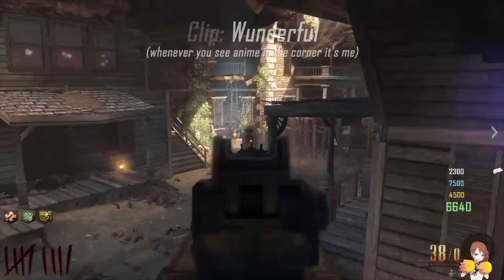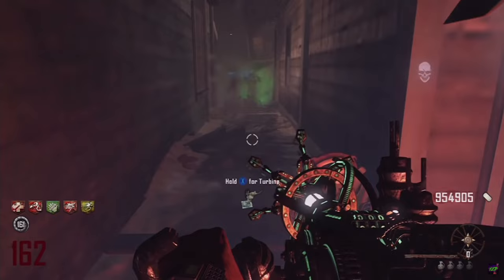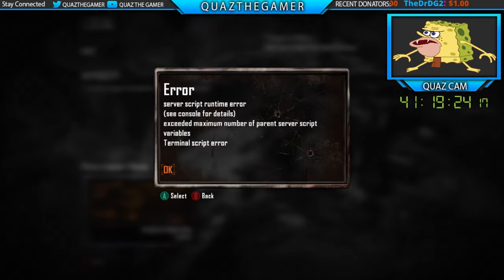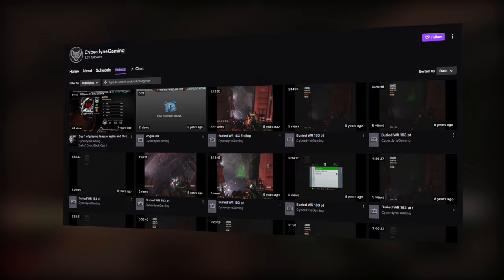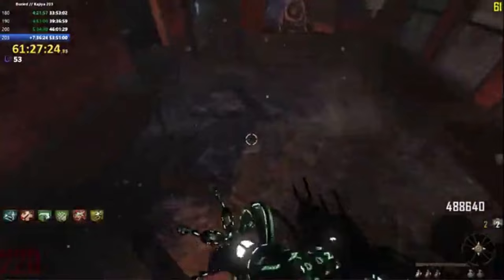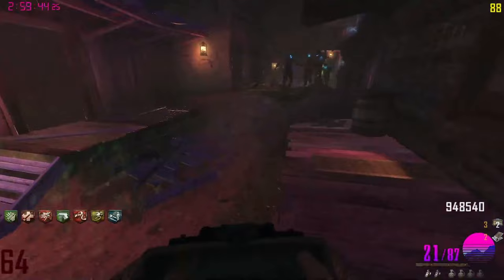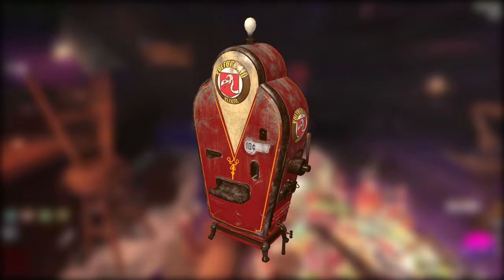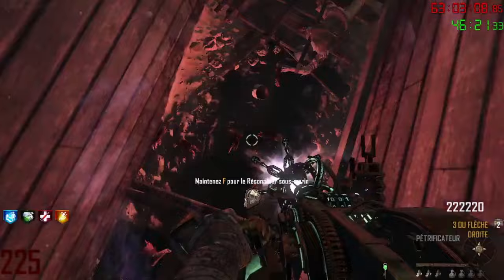Black Ops 2 BURIED - WORLD RECORD HISTORY - The 10-Year Mystery of the Unbeatable Error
Lots of helpful information is "Buried" in the description!

Entire Script of this Video (if you want to see it visually)

Huge shoutout to Cruppz for the inspiration of this type of video, he does great ones for WAW and Black Ops 1. Check him out: @Cruppz

MUSIC (ALL background songs in this video are from the Original Buried Soundtrack!)

Section Timestamps:
0:00 - Intro
1:34 - Buried Release/Features
3:41 - 100 - KSASmile
4:20 - 124 - Scottiei3
4:53 - 158 - PerkBottled
5:17 - 162 - TheZombieProject & paralyzer nerfed
6:38 - 115 - WLR51Sang
7:07 - 152 - in2itScott
8:12 - 155 - Symstep
9:40 - 159 - ZEC Spoony
12:08 - 173, 183, 186 - CyberdyneGaming
15:06 - 187 - Wunderful
17:51 - 188 - KillerChaz
18:30 - 195 - Wunderful
20:15 - 196 - Wunderful
24:38 - 196 - HazeElectro
24:54 - 201 - KillerChaz
28:40 - 202 - Wunderful
31:09 - 203 - Kajiya & the switch to redacted
32:52 - 220 - oJumpy
35:30 - 233 - Wunderful
37:37 - The French Arrive
41:46 - 233 - Thysa
42:56 - 234 - Okla & the cheat engine controversy
44:40 - 233 - Blasters
45:33 - Where do we go from here?

Might be an easter egg hidden at the end of this video...